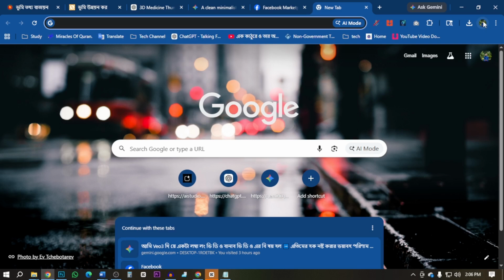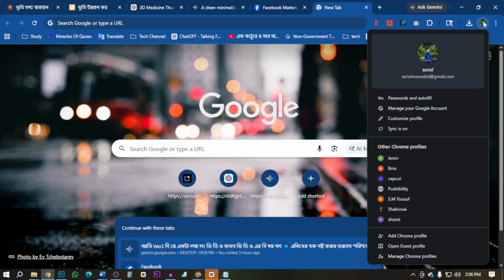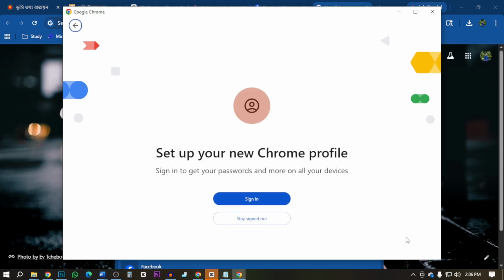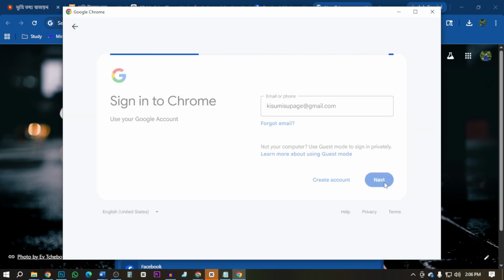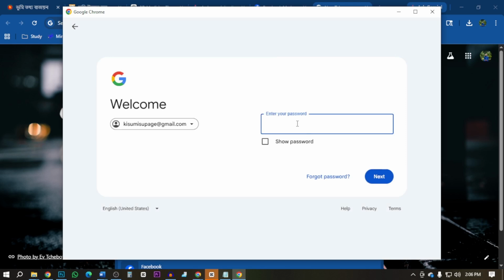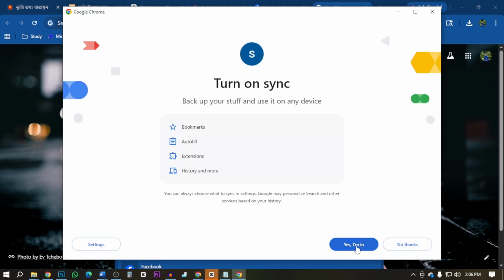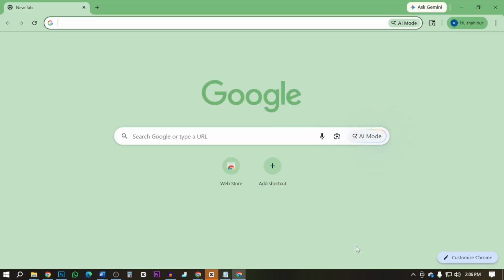How to Add a Chrome Profile in Chrome Browser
Learn how to add a new profile in Google Chrome quickly and easily. In this short tutorial, I’ll show you how to create a separate Chrome profile so you can keep work, personal, or multiple accounts organized in one browser.